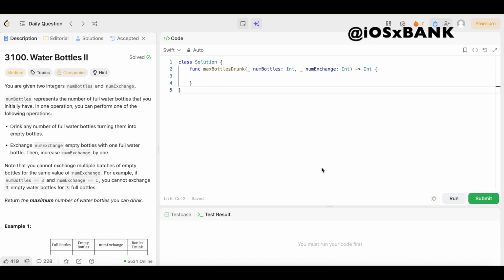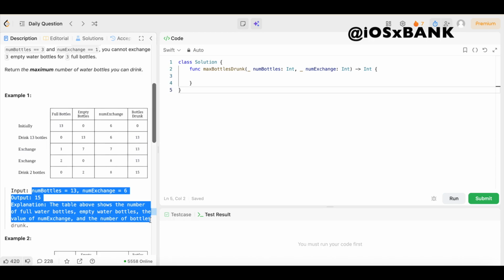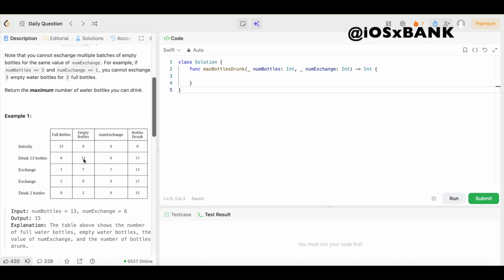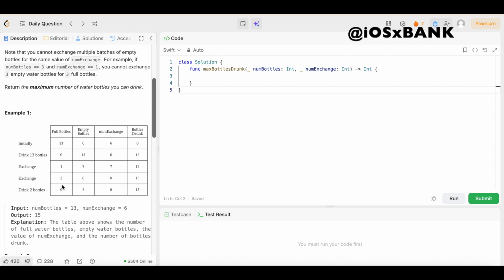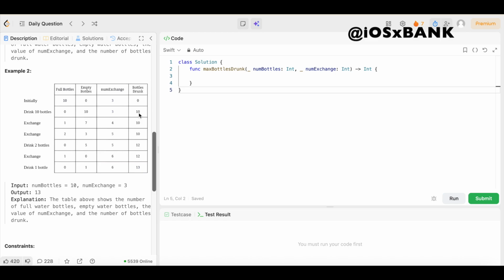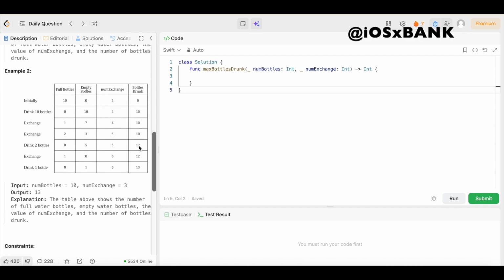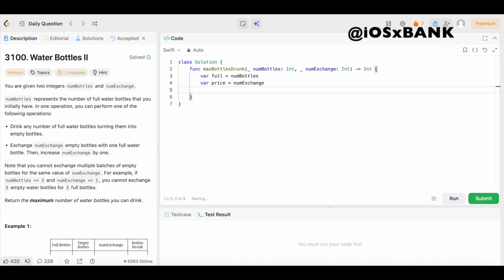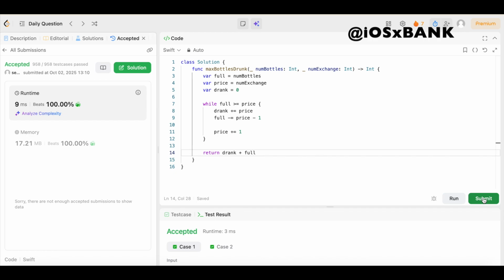Day 517: LeetCode Problem 3100. Water Bottles II - Swift